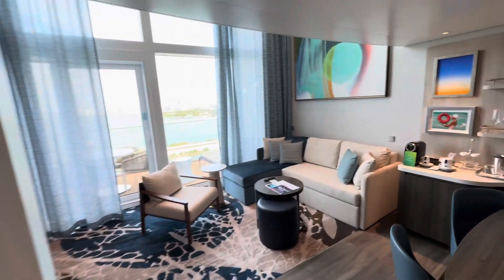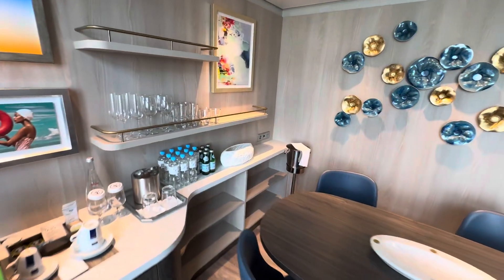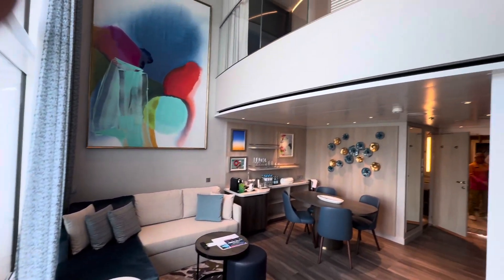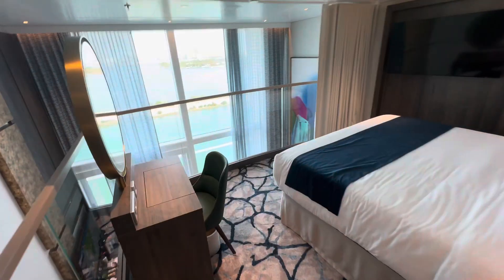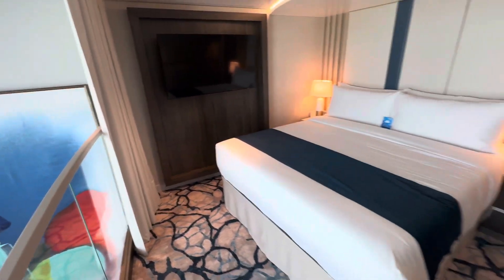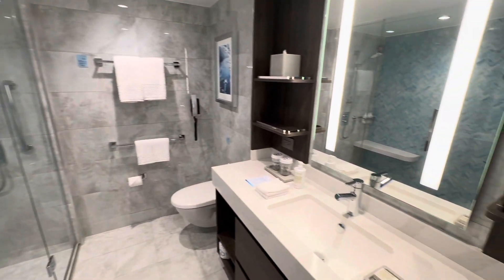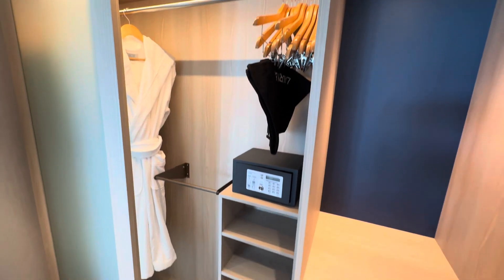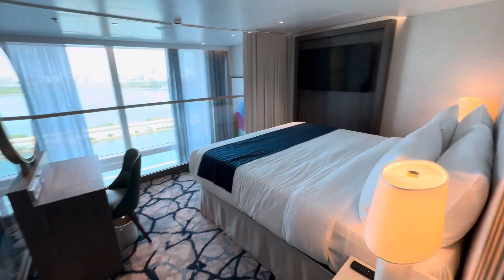Royal Caribbean’s Icon of the Seas’ Icon Loft Suite